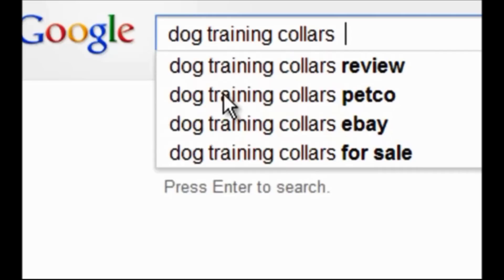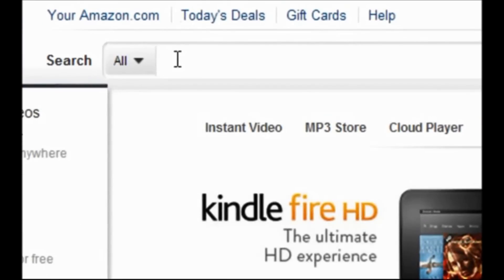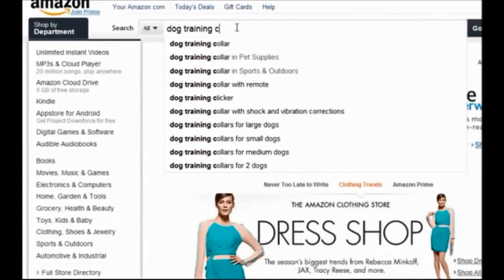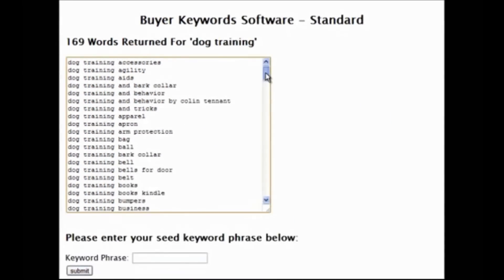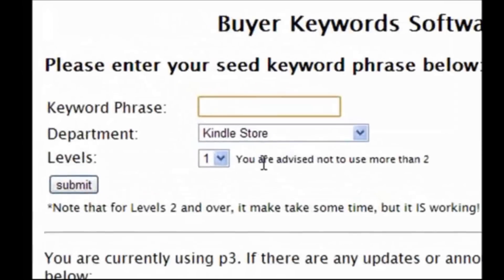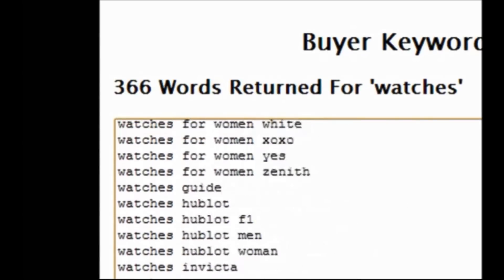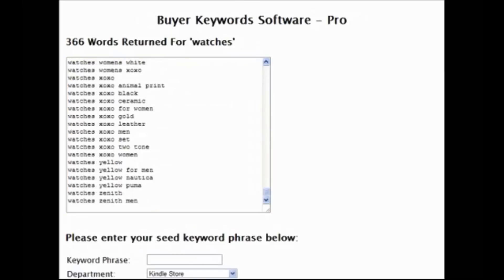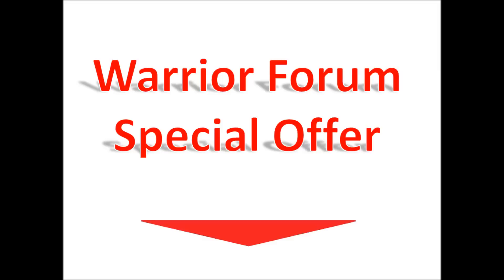Buyers Keyword Tool | Don't Buy Buyers Keyword Tool Until You Watch This Buyers Keyword Tool Review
Buyers Keyword Tool | Don't Buy Buyers Keyword Tool Until You Watch This Buyers Keyword Tool Review - Quick & Easy

Keyword research is fundamental to any online promotions and can be tough at times. What is even tougher is finding good buyer keywords. Well know those problems are a thing of the past with Ben Shaffer's Buyers Keyword Tool.

For those who do not know what to do with their list of buyer keywords and I spotted quite a few on the Warrior Forum thread I have a special bonus for you. It will get you up and running in no time.

Meanwhile I'll let Ben explain more of how this tool actually works.

Buyers Keyword Tool Standard and Pro Editions.

You are probably aware, that you can go to Google and get instant suggestions on what keywords people are searching for.

That is all well and good, but there is a better way to find more valuable keywords and that is buyer keywords.

Why are they more valuable?

Because these people are actively looking to spend money.

And Amazon is the perfect place to do that.

You see, we know that every person that goes to Amazon is looking to buy a product so we can use that knowledge to find the most valuable keywords.

If you go to Amazon, you will see that you can enter any word, and it will give you suggestions of keyword phrases which contain or start with that word.

However, the problem is that it only gives you a limited number of words.

A clever way to get more keywords is to enter the keyword and then each letter of the alphabet.

What Buyer Keyword Software does is to take the keyword that you enter and to go through every letter of the alphabet. It will then give you all keyword phrases which start with that letter.

And then will deliver you a full list of keywords which start with your original keyword phrase.

There are two version of this script, standard and pro.

The standard searches in all departments by default.

The pro version has a few more options.

For example, you can choose which department whether that is kindle or books or electronics meaning that you can get results returned for a particular kind of product.

In addition, with the pro version, you can go several levels deep.

What that means is, if I choose "watches" and go two levels deep, it will return:

watches adidas and then all watches adidas 'a' keywords.

For example: watches adidas adh2101

which will build you a massive list of buyer keywords.

There are a couple of other similar tools out there which are being sold for up to $47.

The standard version is starting at $5 and rising by 5 cents and the pro version is starting at $9 and rising by 5 cents for each sale.

As with all of my products, there officially a 60 day guarantee although get in touch with me at my helpdesk any time within the next year and I will be happy to refund you with no questions ask.

This also includes lifetime updates - and I tend to update my scripts quite often

We also have a 24/7 helpdesk at Ben Shaffers Helpdesk where we will answer any questions which you may have.

This can be used on any hosting which allows curl and ioncube which is almost all popular hosting companies.

There is no OTO or anything like that! Simply click on the link below and you will be on your way.

WSO Special Offers
Warrior Forum Special Offers
WSO of the Day,